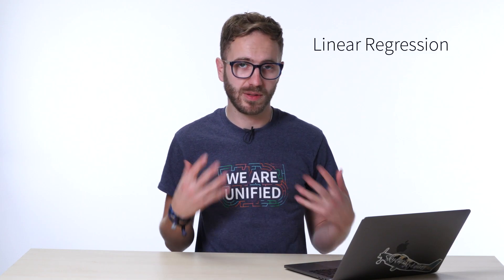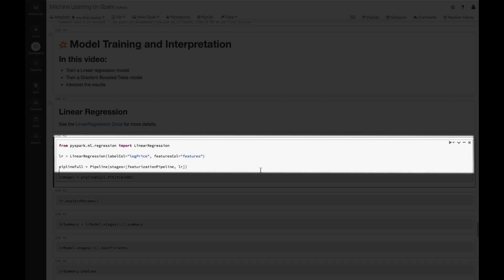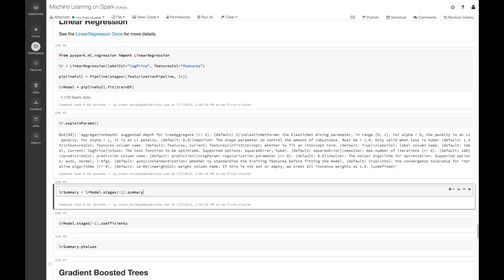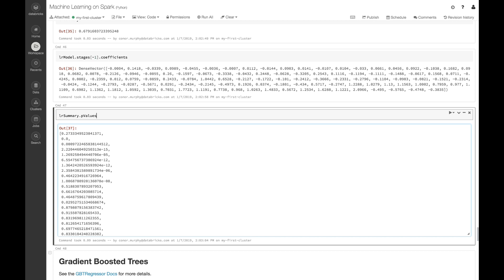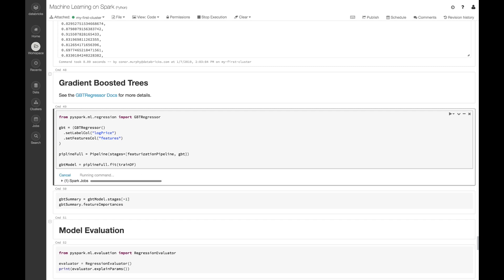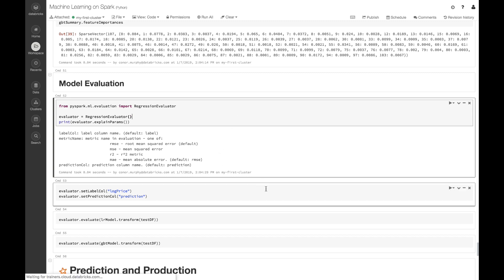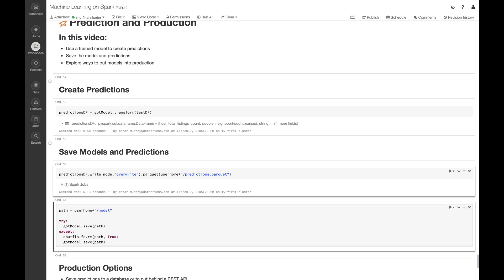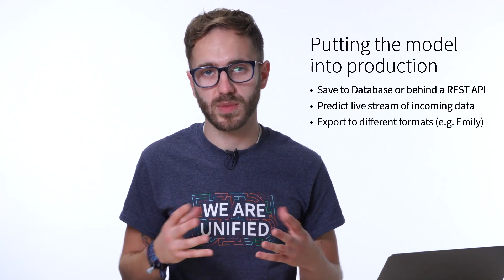Model Training and Interpretation (5/5)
Unlock the full self-paced class from Databricks Academy!

Conor completes the end-to-end machine learning pipeline by training models on the full Pipelines developed throughout this series. He also shows how to use performance metrics to assess the performance of these Pipelines. Having selected a final model, Conor demonstrates how to save the model for later use.

Note: at 5:06 he mentions saving to "MLeap" -- not "Emily," as shown in the graphic.

Don't have a Databricks Account?